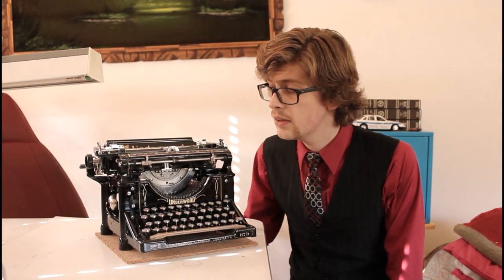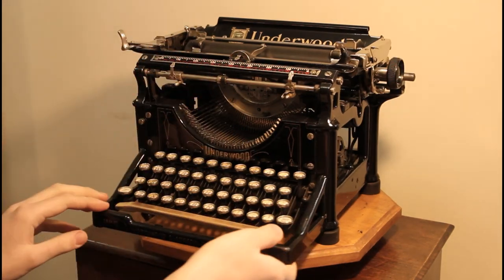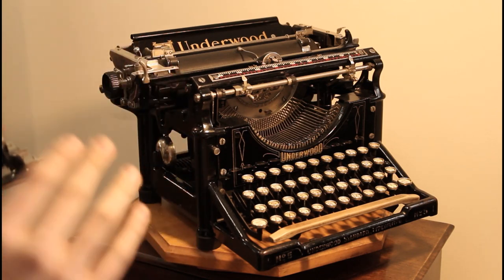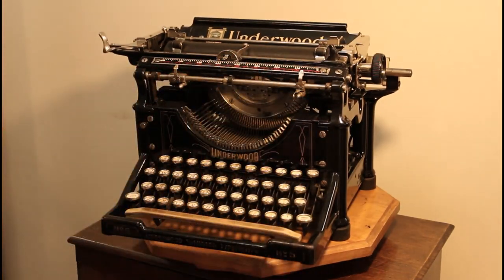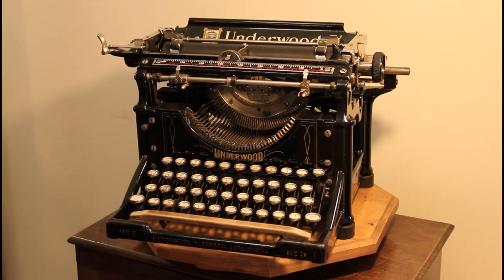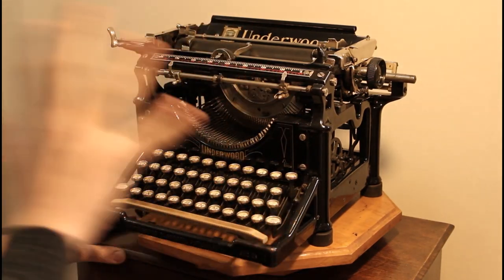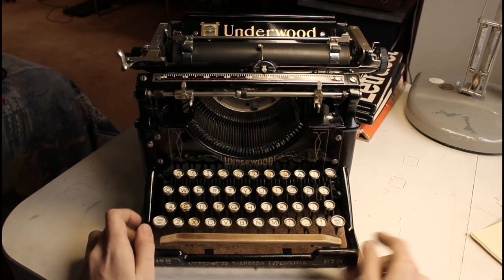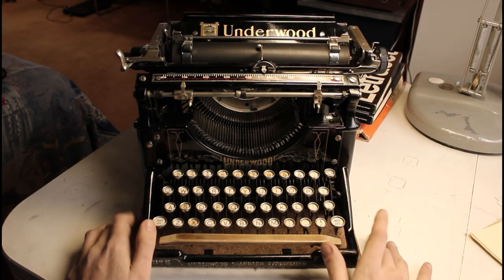Review + Typing Sample: Amalgamated Underwood Project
An overview of what it took to make two irreparable Underwoods into one full functional example. Visit Venneburg Typewriters' Facebook Page for more information. This review includes a brief typing-session for a depiction of it's functionality.